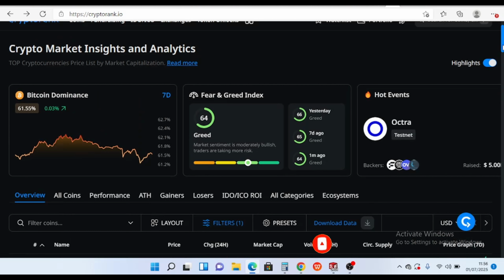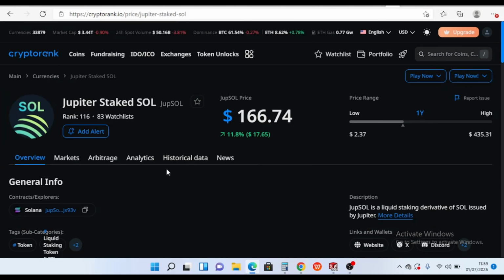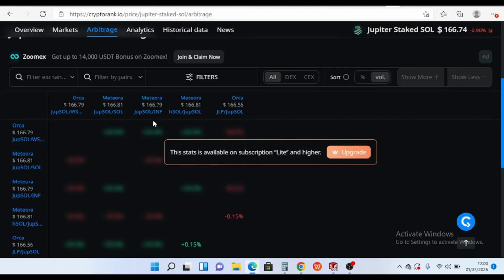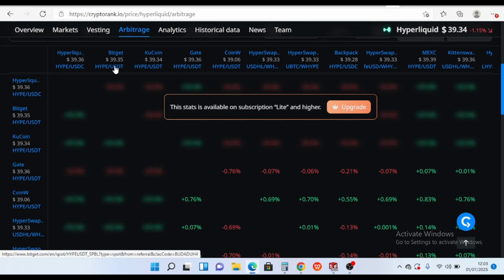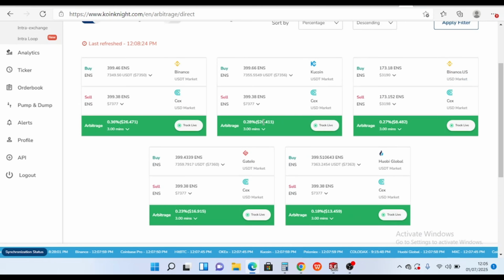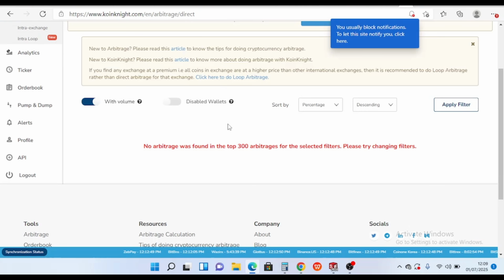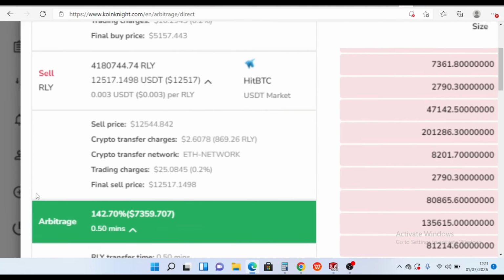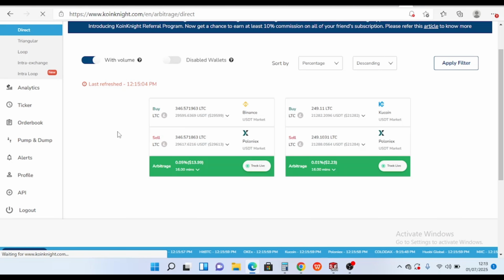2 Crypto Arbitrage Bots For Free || Earn Up To $5,000 Per Month Doing Arbitrage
These 2 platforms are free to use crypto analytics and arbitrage platforms that you can use to find arbitrage opportunities.

Crypto arbitrage is a trading strategy that takes advantage of price differences for the same cryptocurrency on different exchanges. Traders aim to buy the cryptocurrency at a lower price on one exchange and simultaneously sell it at a higher price on another exchange, pocketing the difference as profit. This strategy relies on finding and exploiting temporary price inefficiencies across various platforms.

Example:
If Bitcoin is trading at $100,000 on Exchange A and $101,000 on Exchange B, an arbitrageur could buy Bitcoin on Exchange A and then sell it on Exchange B, making a $1000 profit (before fees).